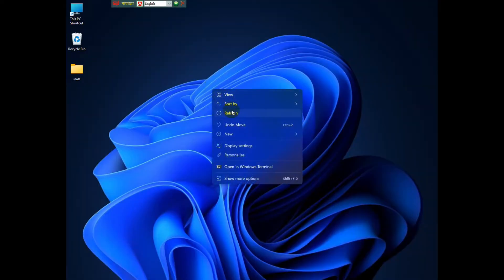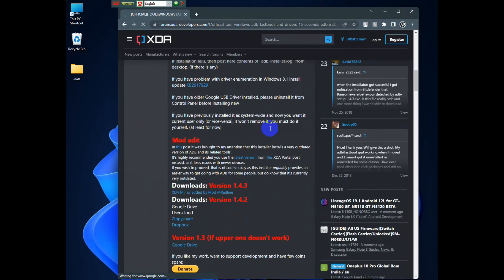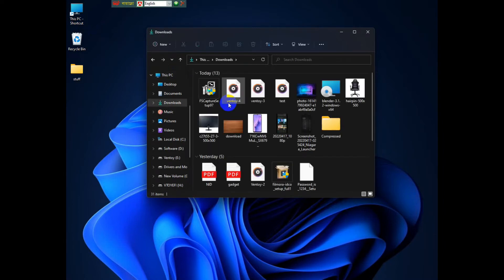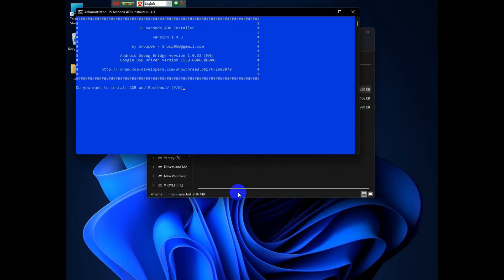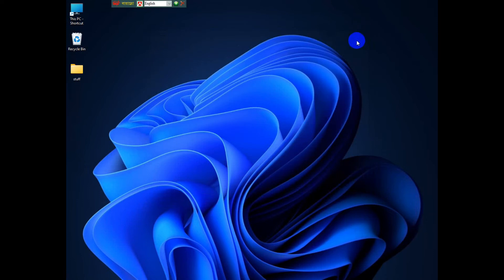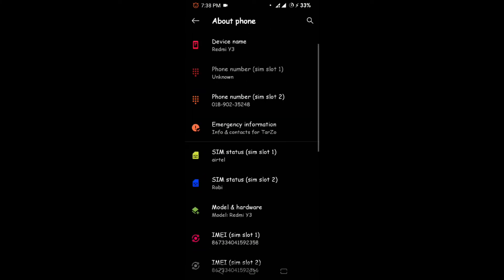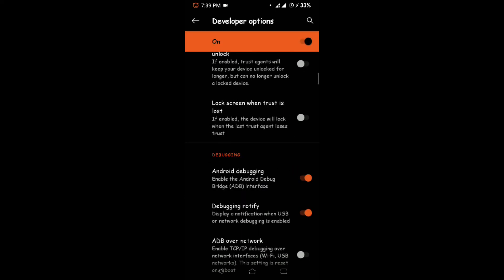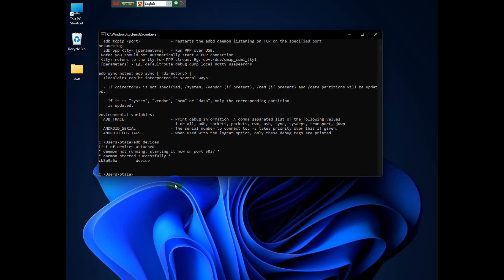How to install adb on windows...